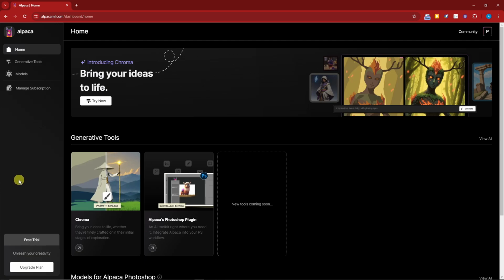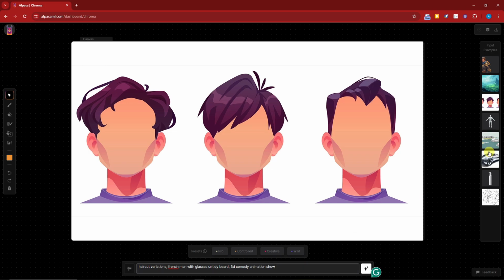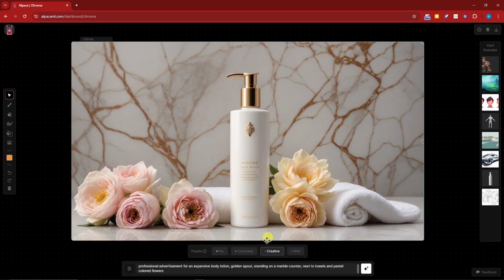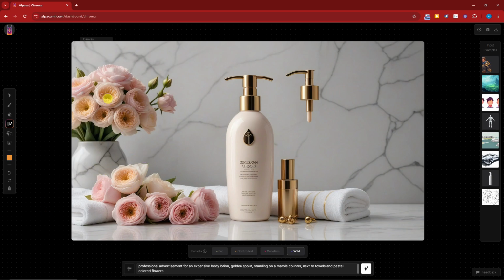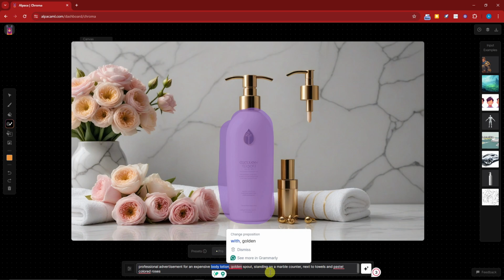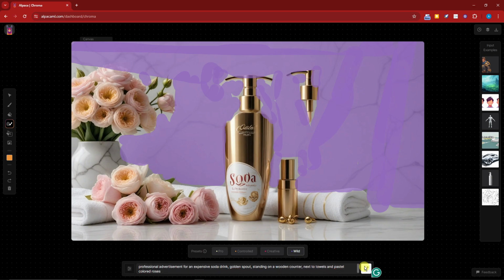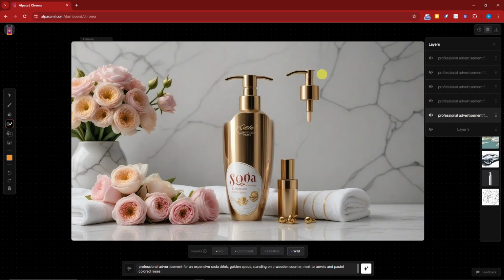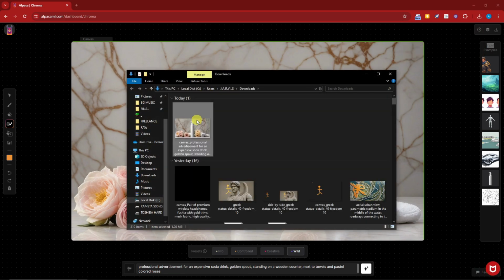How To Use AI Image Editing Tools In Alpaca Chroma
LEARN how to UTILIZE AI image editing tools in Alpaca Chroma!

Alpaca Chroma's NEW Generative Mask & Layers are a powerful addition to any Ai Art / Image editing arsenol. I show you how to use these tools for maximum effect and create some amazing images!

Watch this tutorial to MASTER the art of AI image editing in Alpaca Chroma and take your designs to the next level!